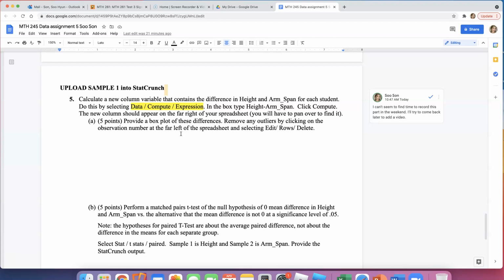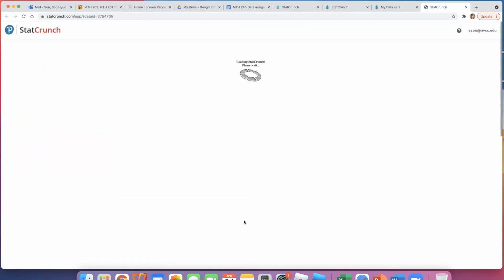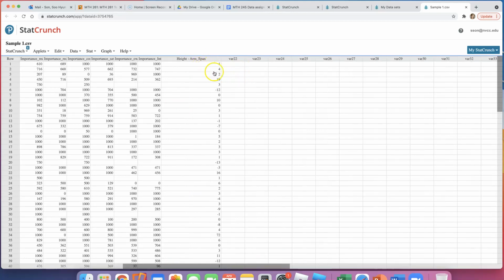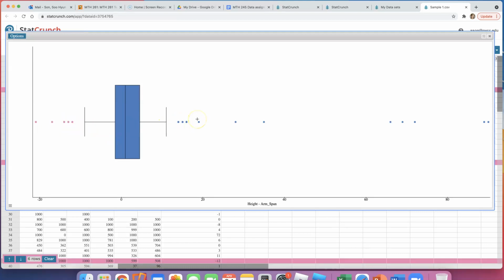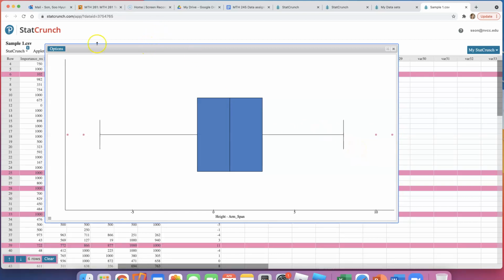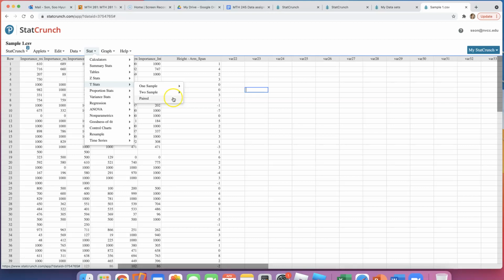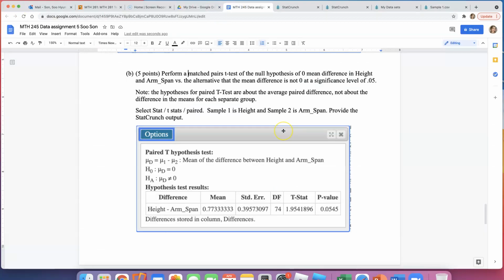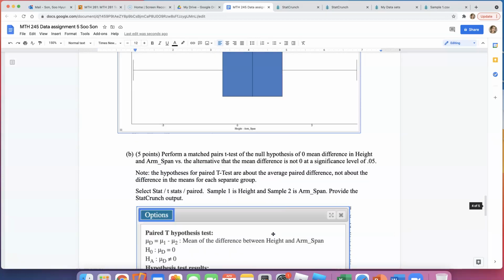MTH 245 Data Assignment 5 Question #5